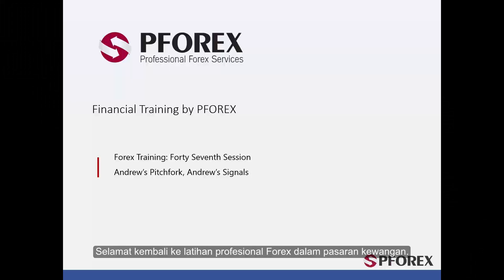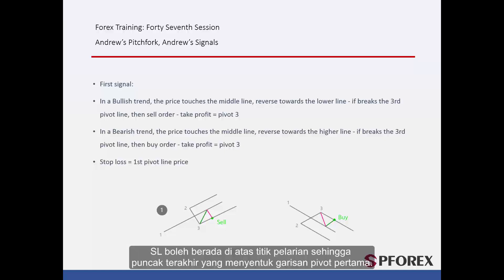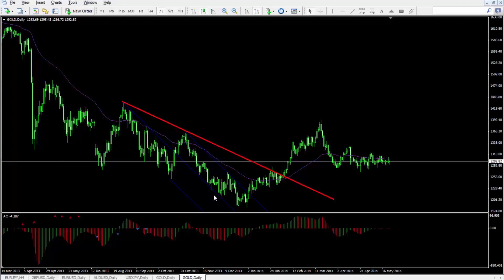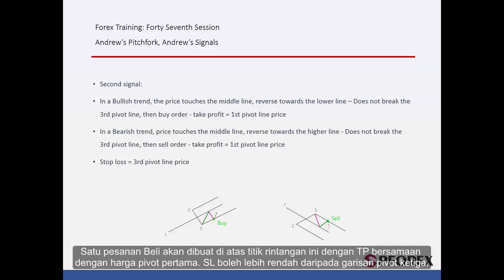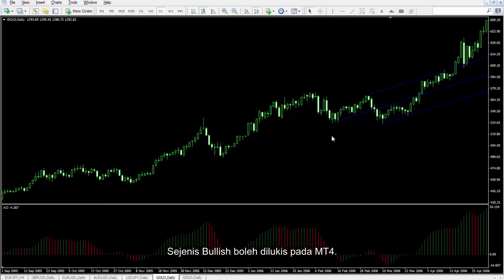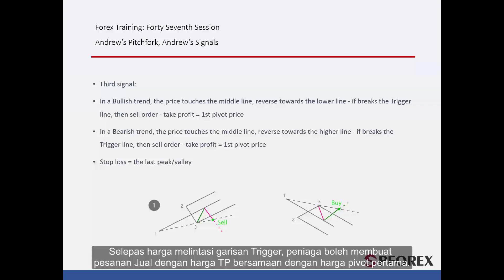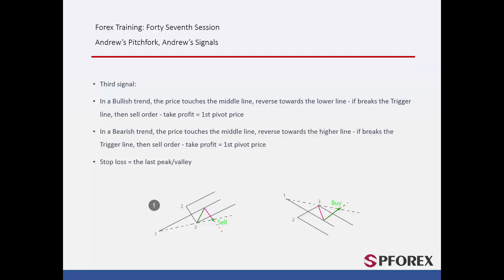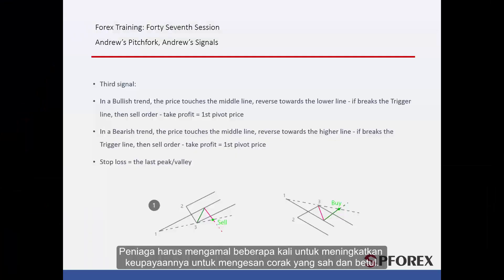47 Isyarat Pitchfork Andrew